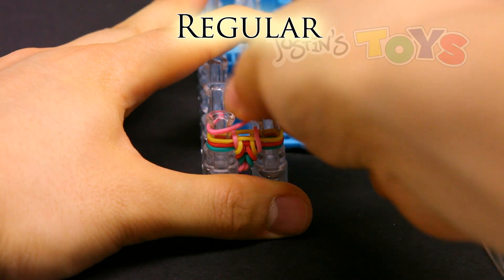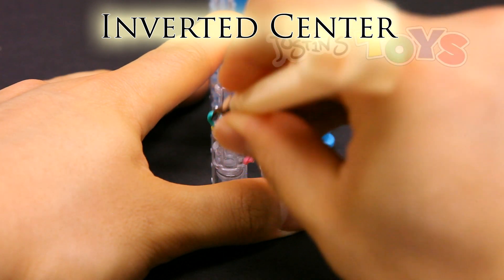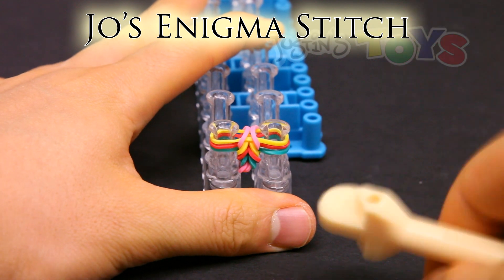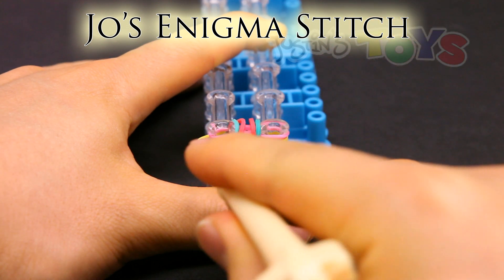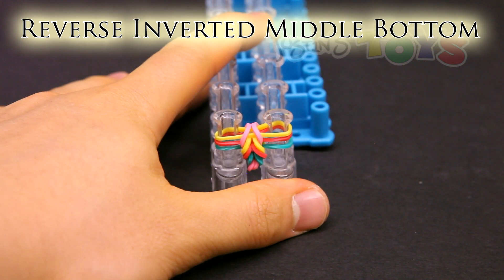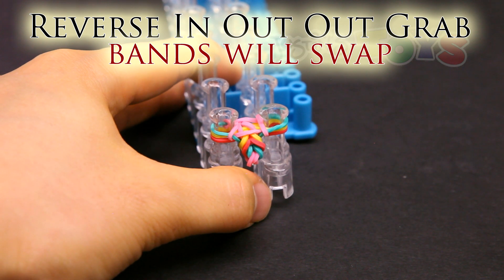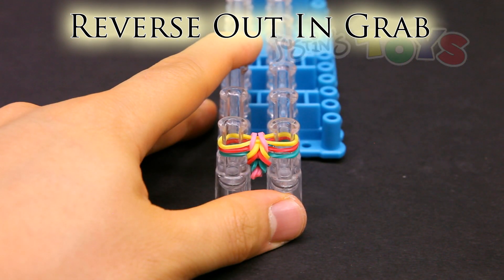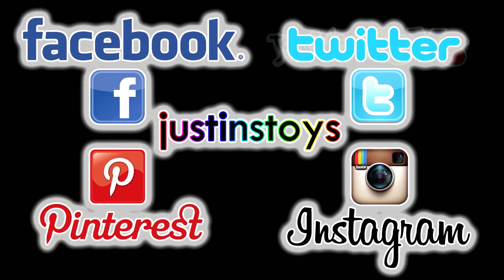Rainbow Loom DESIGN 101 - Hybrid Theory Lesson 2 - Foundation Stitches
In this lesson, we go further in depth with the foundation stitches that can be sequenced in order to make different variations of the four banded fishtail. 21 different stitches can be found on our revised template located at: and each one is recorded to give you a visual understanding to compliment the written descriptions.

Use these stitches in different combinations and you can come up with your own unique design.

Special shout out to Jo Hunt @5kidscausechaos on instagram for contributing to this project.